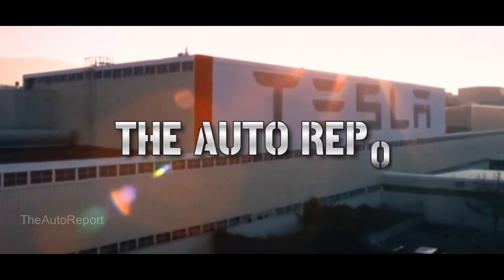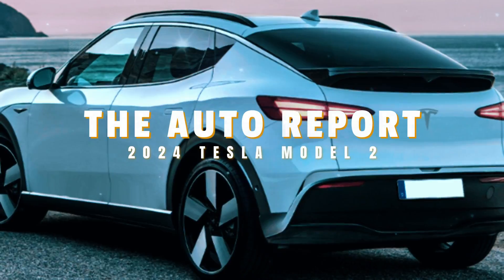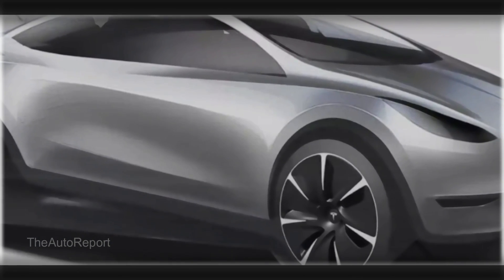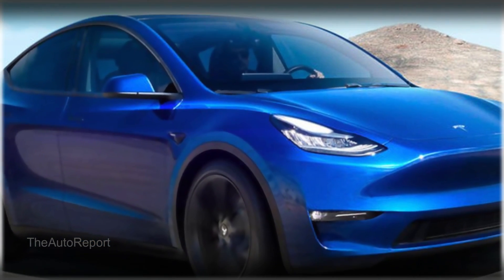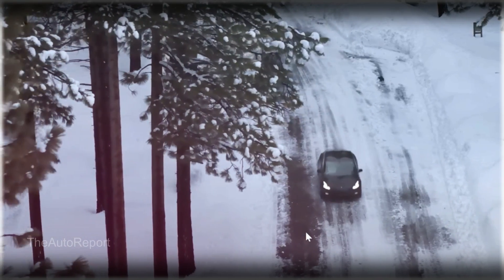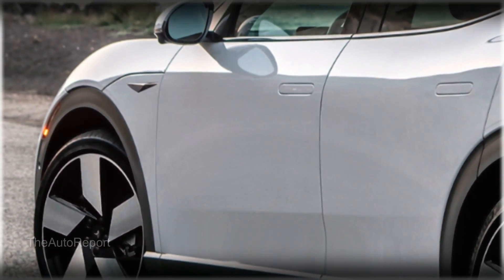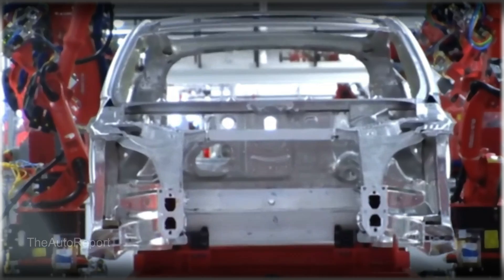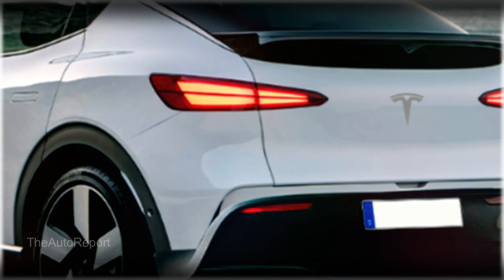2024 Tesla Model 2 Hatchback Official Reveal - FIRST LOOK!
2024 Tesla Model 2 Hatchback - Are you curious about the 2024 Tesla Model 2, the rumored low-cost high-volume model that could revolutionize the electric vehicle market? In this video, I will give you a first look at the 2024 Tesla Model 2 hatchback, and review its specs, price, release date, interior, and exterior. I will also compare it to other electric vehicles in its segment and tell you why it could be the best value proposition for EV buyers. If you are interested in Tesla and electric vehicles, you don’t want to miss this video!

Image Credit: Kleber Silva